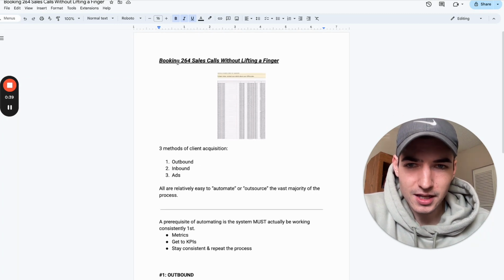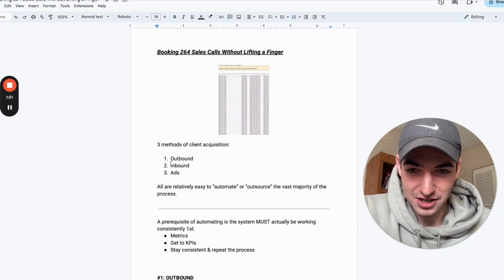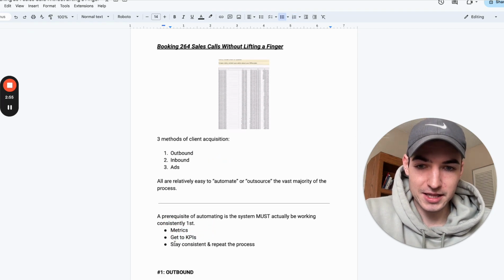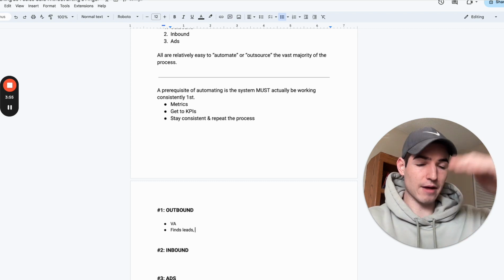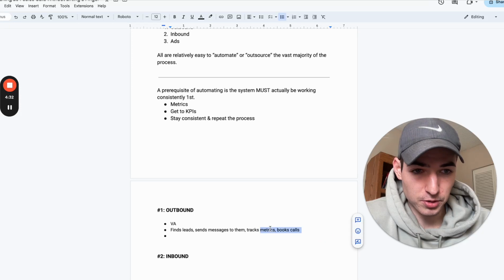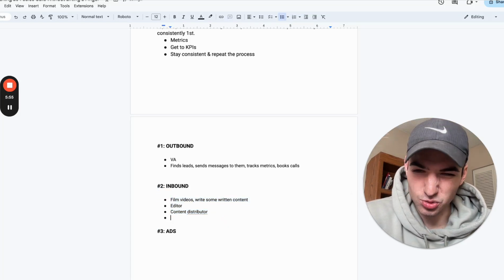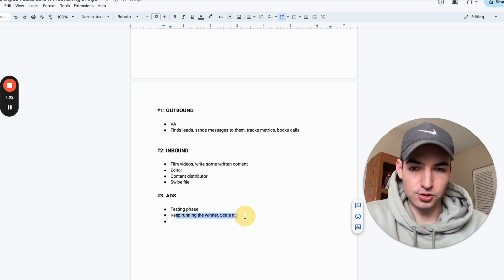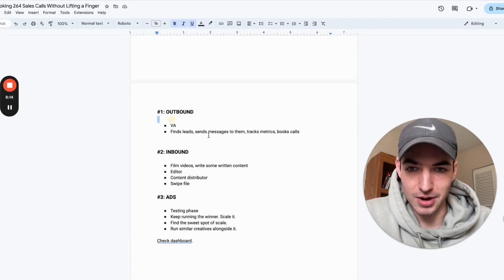Booking 264 Sales Calls/Month Without Lifting A Finger (Here's How)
Want to add $10k-$30k/month to your coaching business?

This video shows step by step how I've completely automated my lead generation process and fully book out my calendar everyday with sales calls (online coaching business).